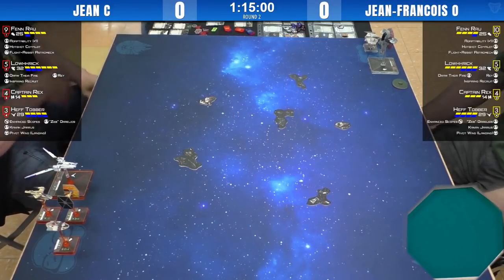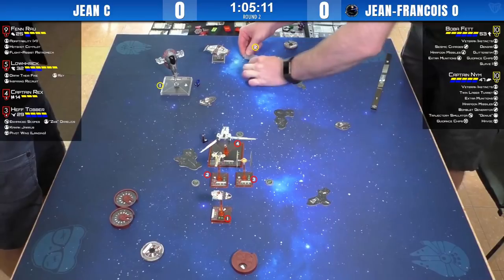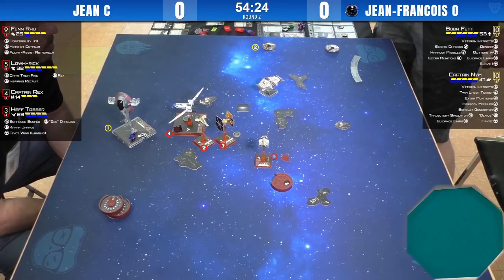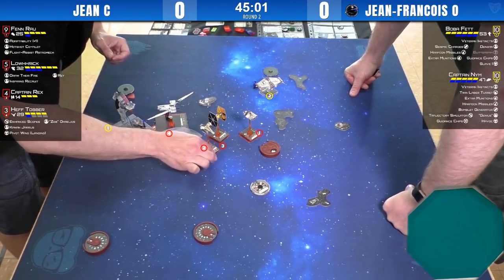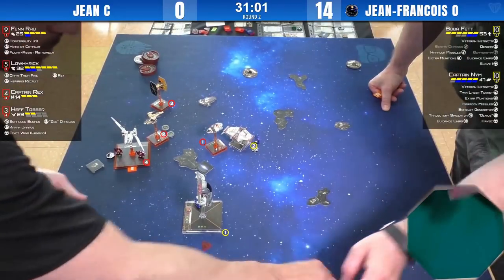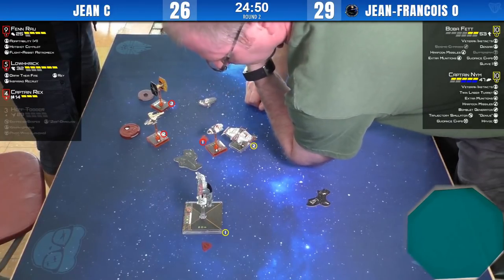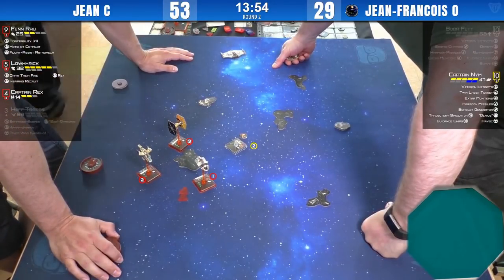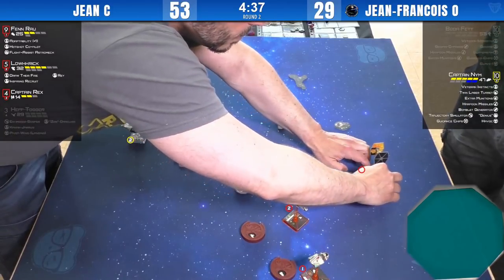X-Wing - Round 2 | 2018 Condor Alpha Challenge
Viewers of our 2018 Canadian Nationals videos may remember Jean's Rebel Control list.  A Rebel control list with the unlikely inclusion of a U-Wing that generated a lot of buzz and took him to a very respectable Top 8 finish.  Here he brings a similar build against the lethal Scum combination of Boba Fett and Captain Nym and no clear winner emerges until the very end!

Commentary: Aaron P and Victor N

The Millenium Condor Baladodiffusion Podcast is a bilingual X-Wing Podcast featuring episodes in both French and English.